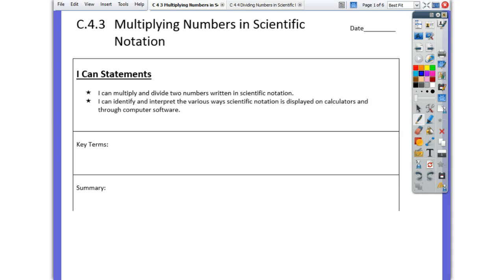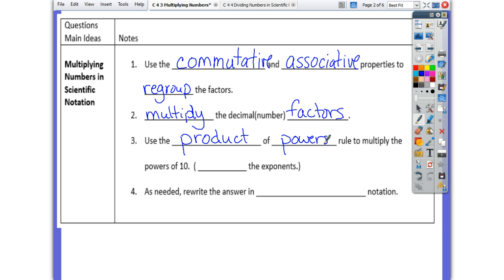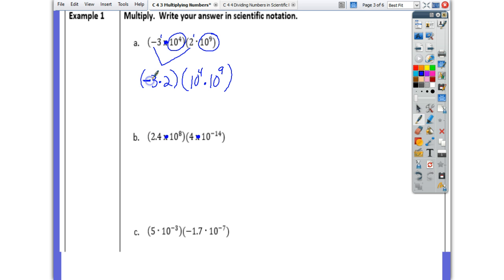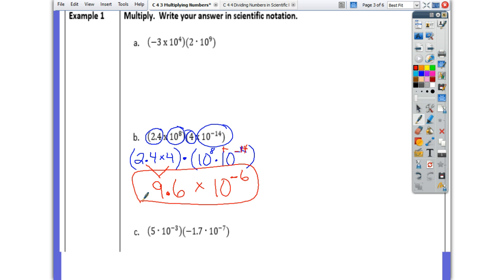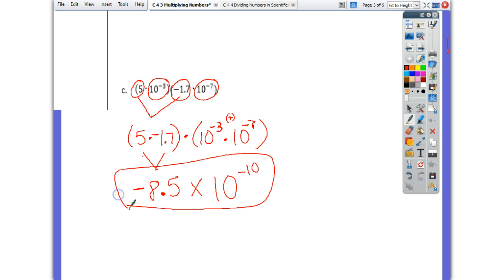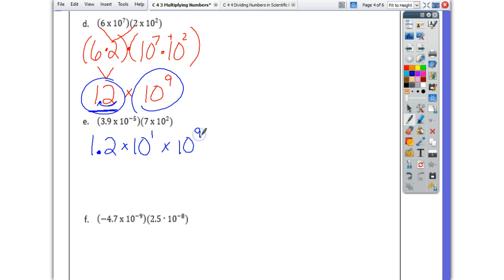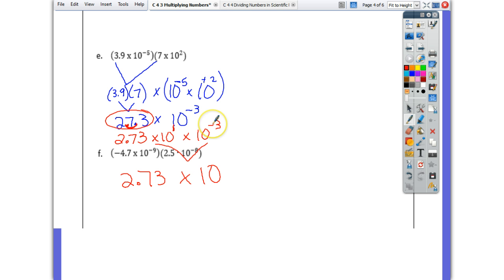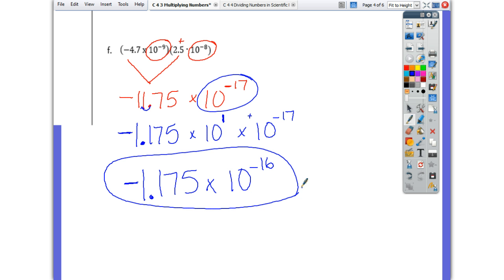4.3 Multiplying numbers in scientific notation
4.3 Multiplying numbers in scientific notation